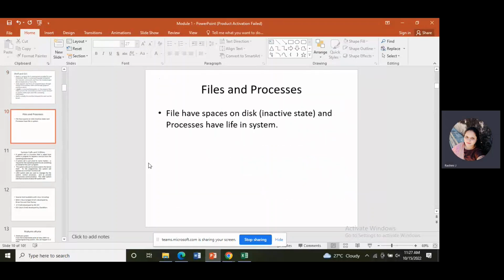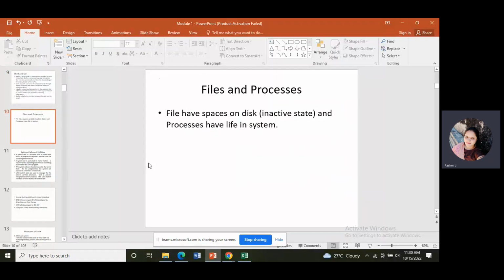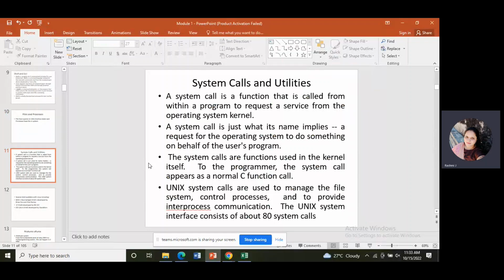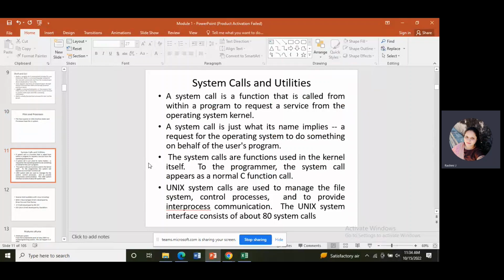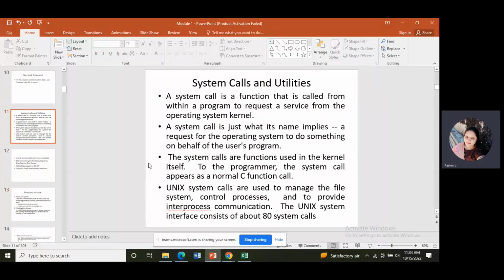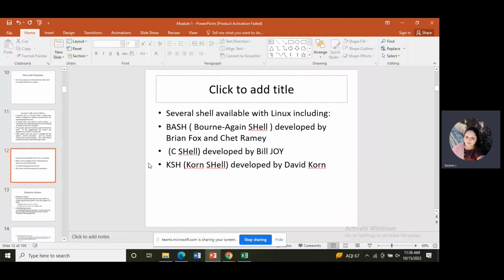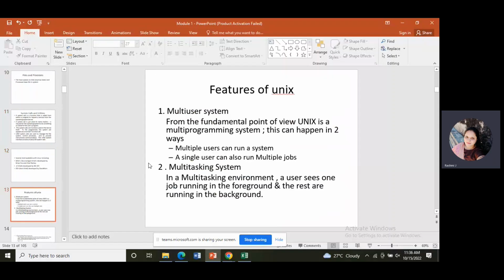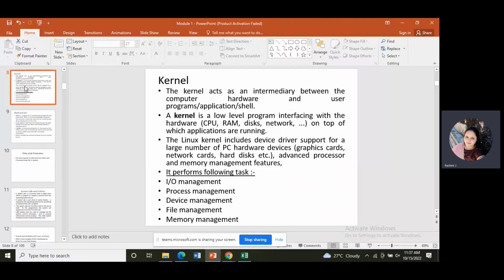UNIX - ARCHITECTURE PART2